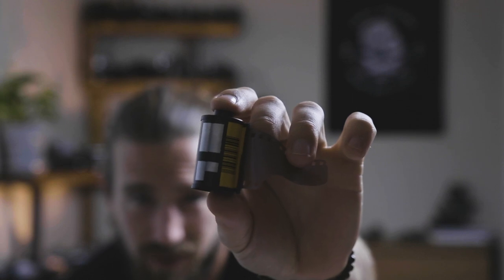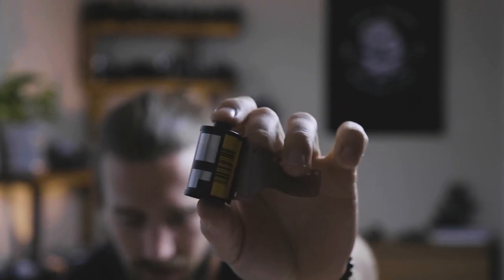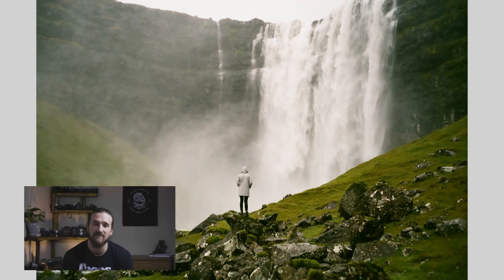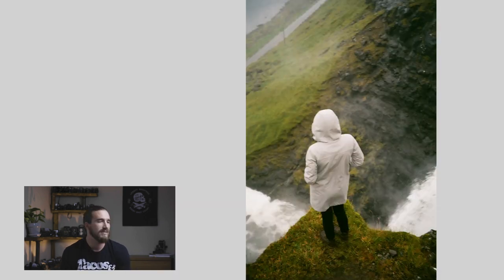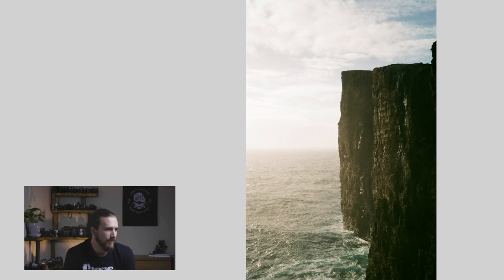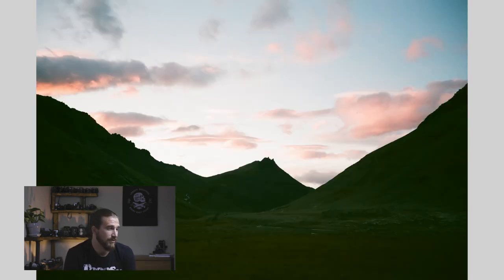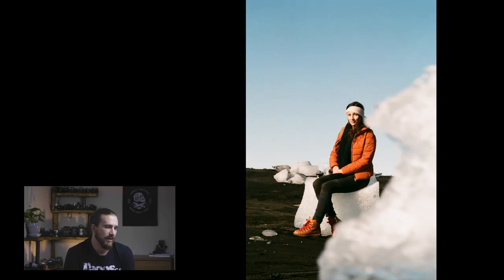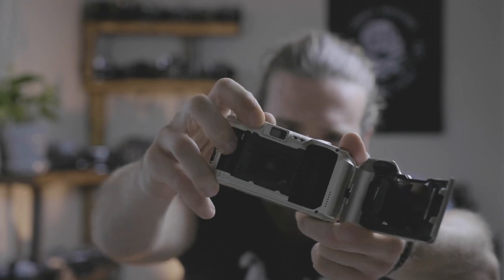Iceland / Faroe islands with a point and shoot film camera? Olympus stylus zoom 80 review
Can you get good shots of Icelands incredible landscapes with a point and shoot film camera?  I took the the Olympus stylus epic zoom 80 (as well as 3 other film cameras) on a 10 day trip around the ring road to see if it could hold up to the variety of situations.

Say Hi!